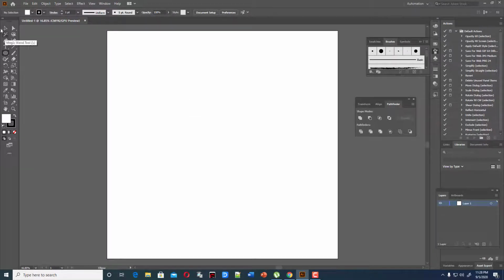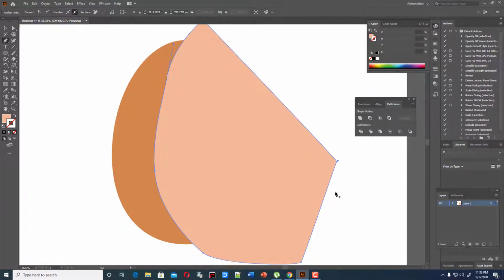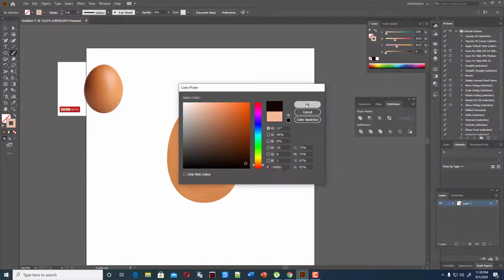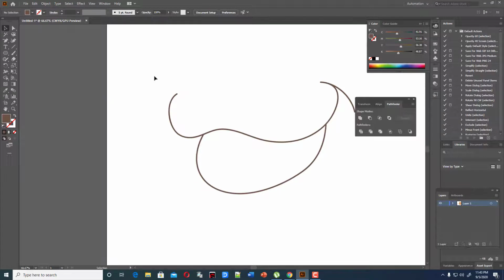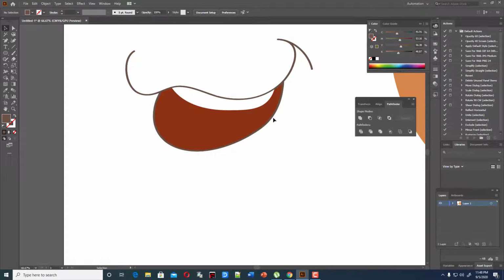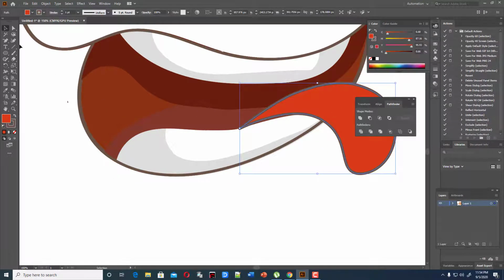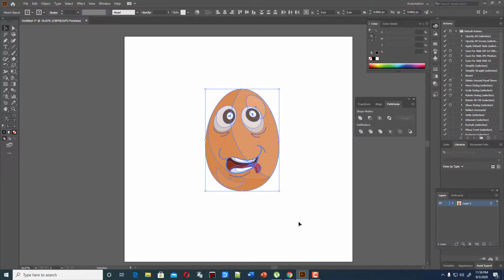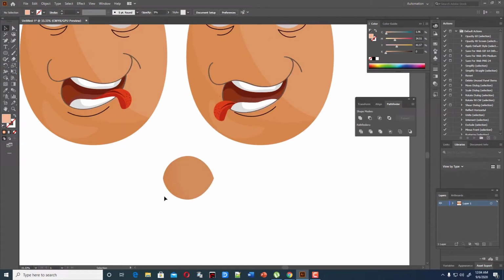onlinelearningbox egg love illustration | Adobe illustration tutorial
Please Note